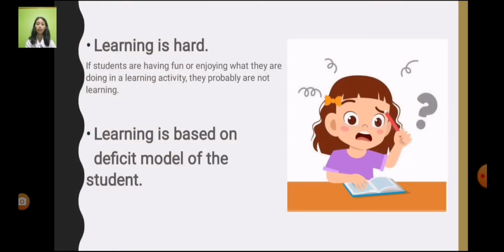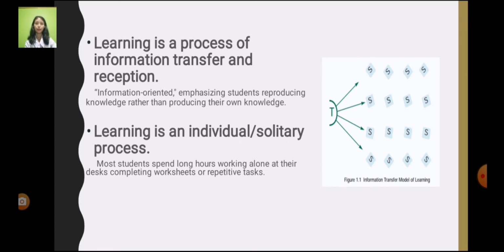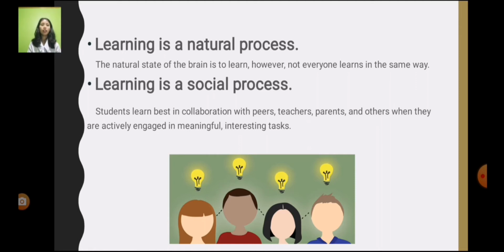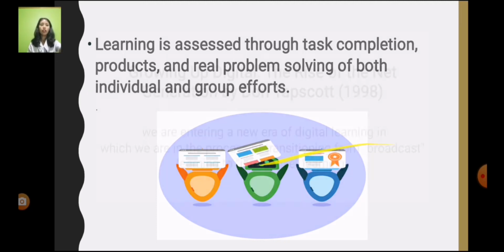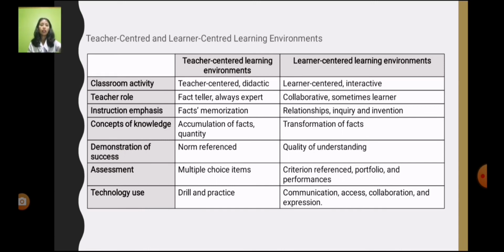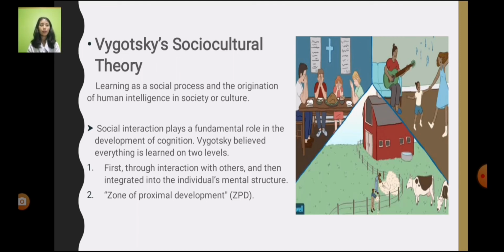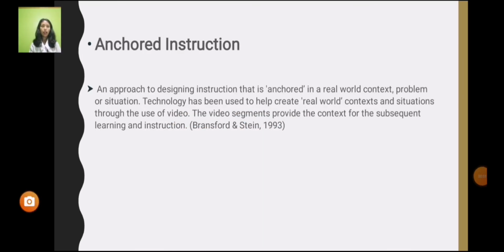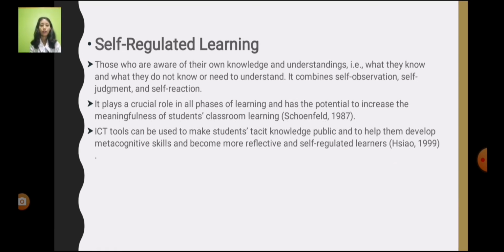Views of Learning Process